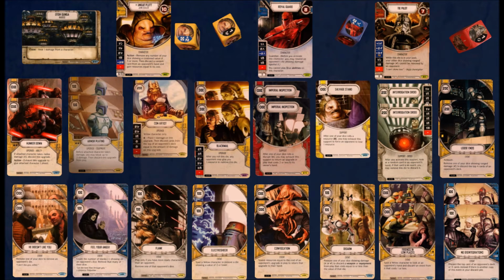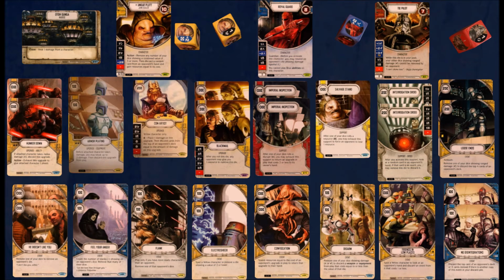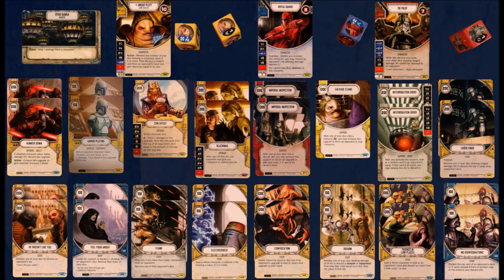Deck Tech 1 - Unkar's Misfits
Edit 5/23/2017:
The most recent iteration of this deck has 0 Salvage Stand and 1 Prized Possession which really helps your Poe Maz, Vader Raider, and Palpatine matchups.

5/18/2017:
This is a deck tech on our eUnkar, Royal Guard, Tie Pilot control deck.
This deck is probably a tier 1.5 to tier 2 deck that is very difficult to play correctly, but has excellent matchups against some of the top decks.

Decklist:
2 Hunker Down
2 Armor Plating
1 Con Artist
2 Blackmail
2 Imperial Inspection
1 Salvage Stand
2 Inspection Droid
2 He Doesn't Like You
2 Feel Your Anger
2 Flank
2 Electroshock
2 Confiscation
2 Disarm
2 Friends in Low Places
2 No Disintegrations
2 Loose Ends